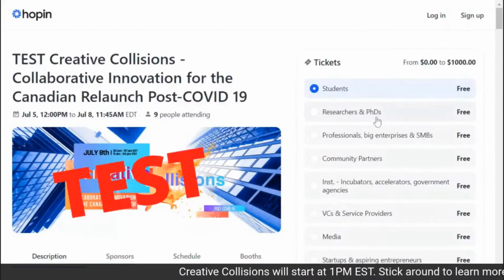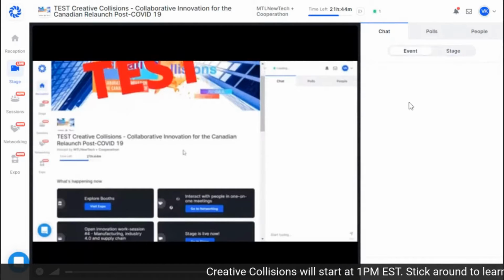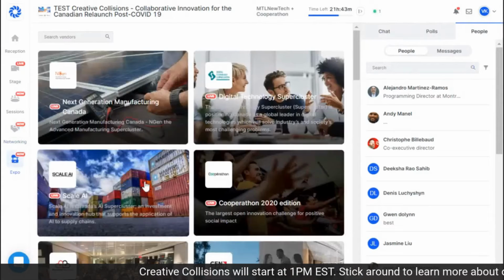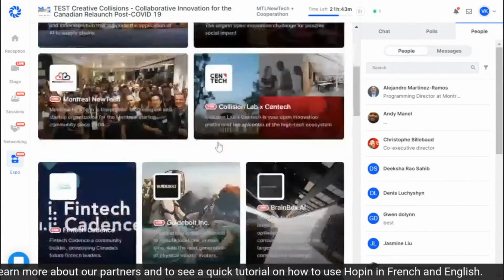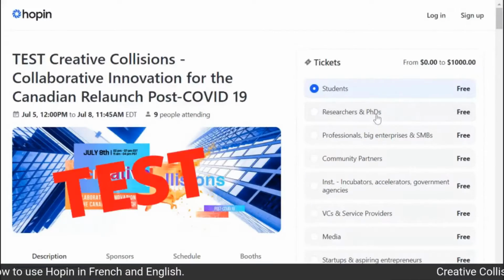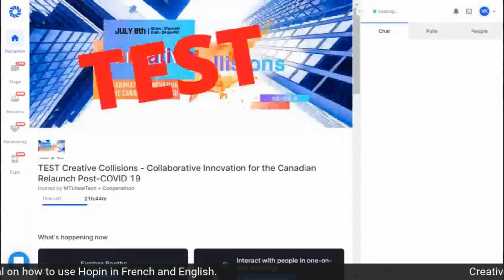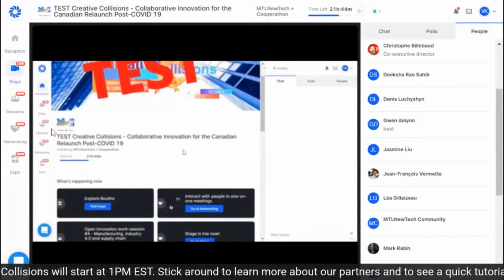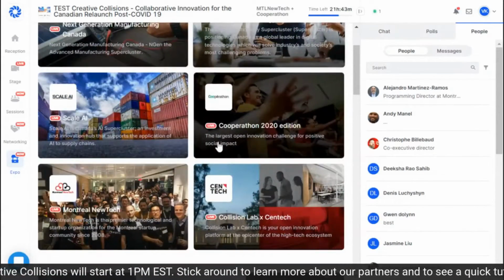Creative Collisions: The Collaborations & Tech shaping Life Science & Health Tech's future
Industry players discover and identify new technology solutions, IPs, talent and other tech innovation resources,

Startups and researchers showcase their technology solutions before potential partners and understand from first hand the realities and the challenges of the industries.

Panelists
Startup: Marina Massingham, CEO, Aifred Health
Ecosystem Support: Evgueni Loukipoudis, CTO, Digital Supercluster
Industry: Hassan Chouaib, Servier Laboratoires
Researcher: Therence Bois, Valence Discovery

Moderator
ilias Benjelloun, President of MNT & Sr. Open Innovation Strategist, DIO